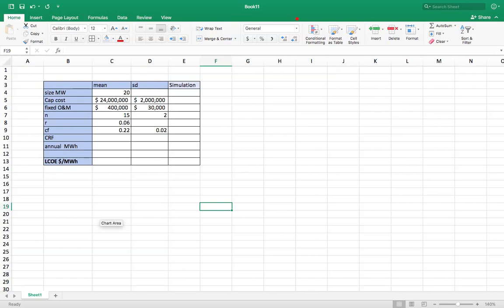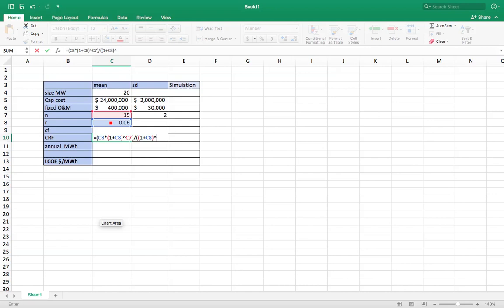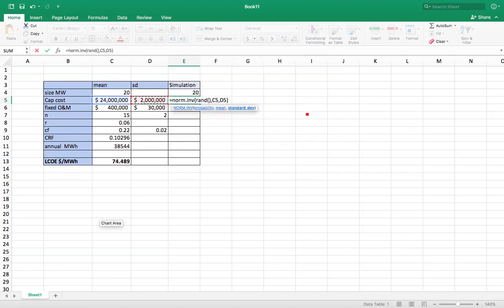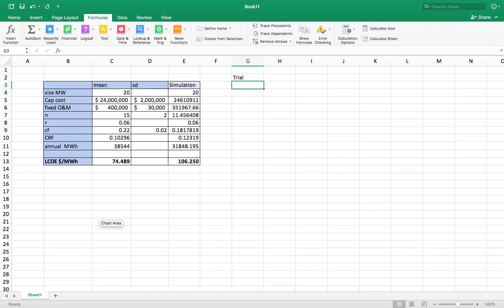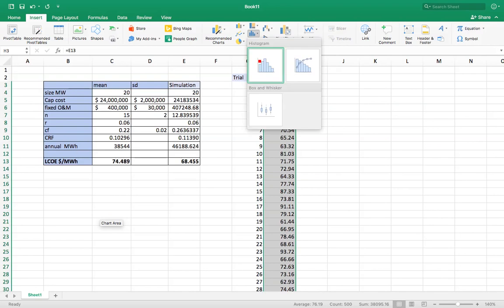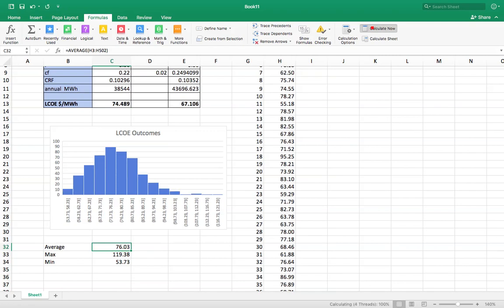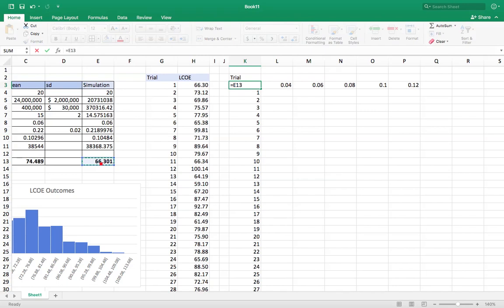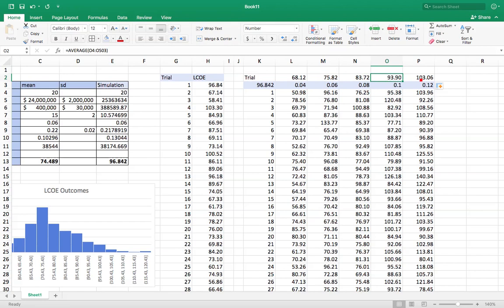LCOE and Monte Carlo Simulation in Excel 2016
This video provides an introduction to using Monte Carlo Simulation (MCS) to estimate the LCOE of a wind project.